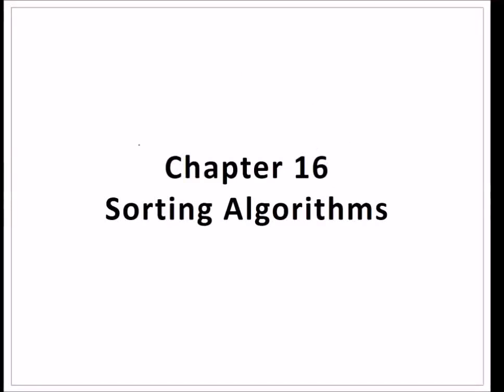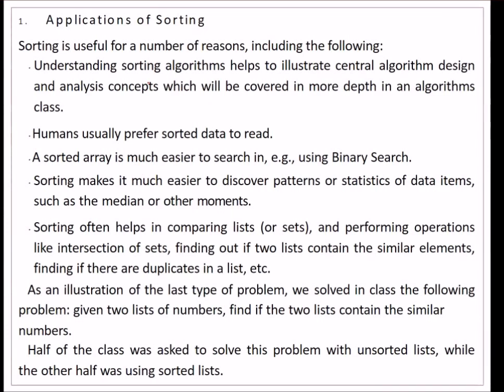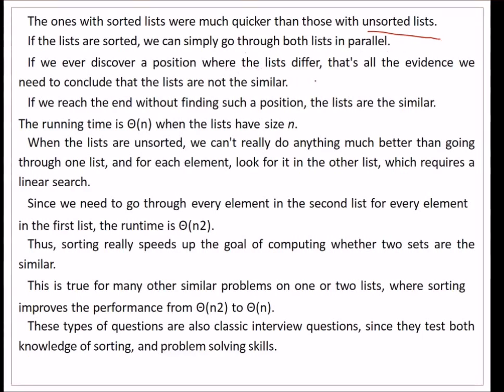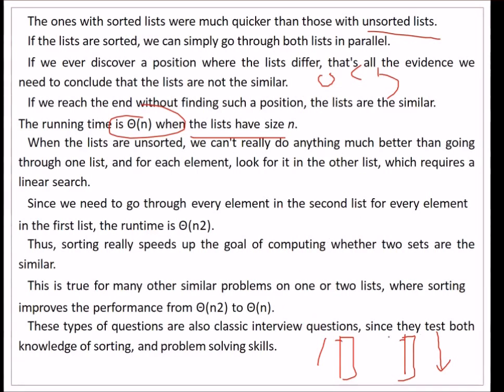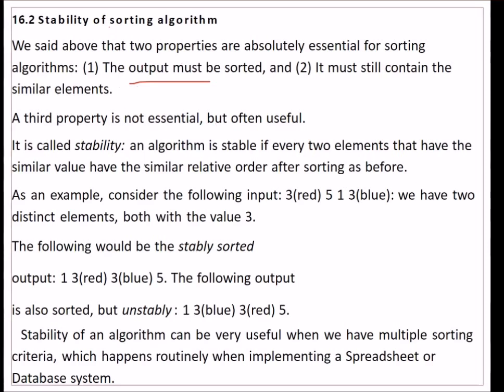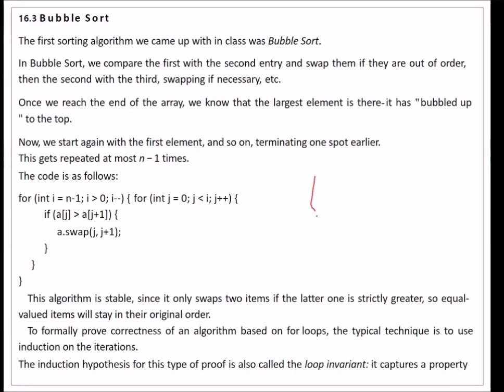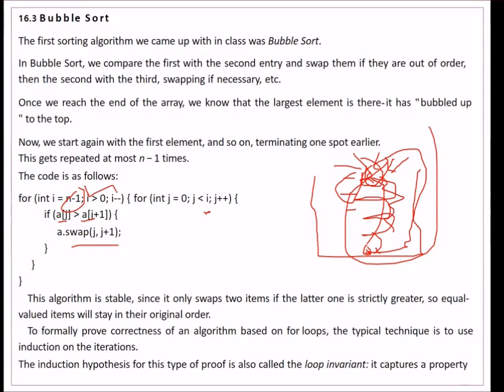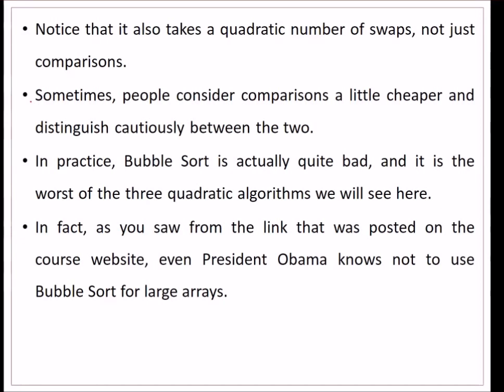LECTURE 15 DATASTRUCTURES SORTING ALGORITHMS BUBBLE SORT PART 1